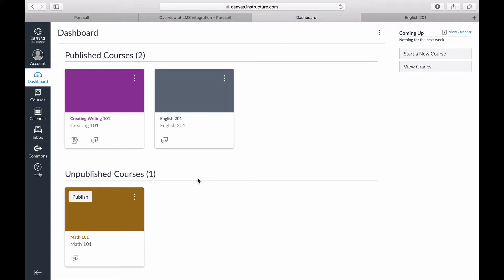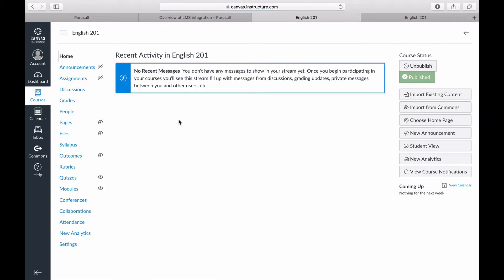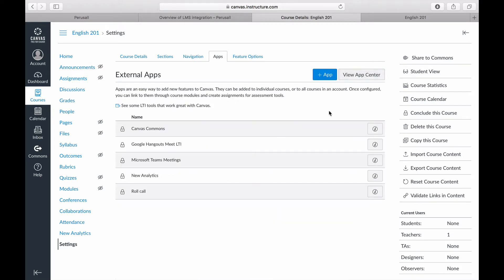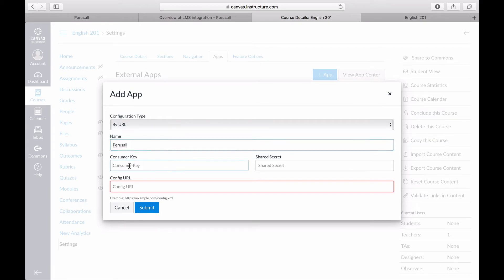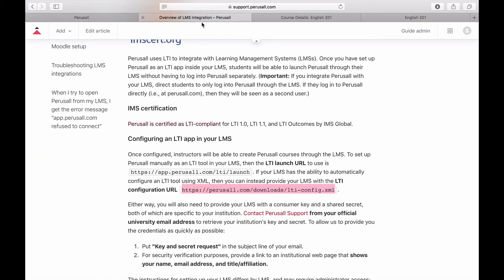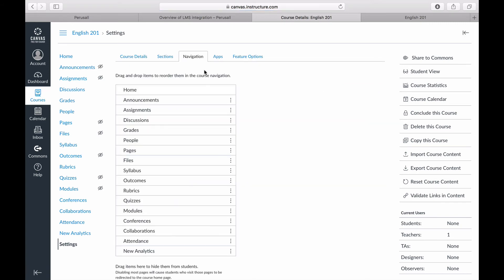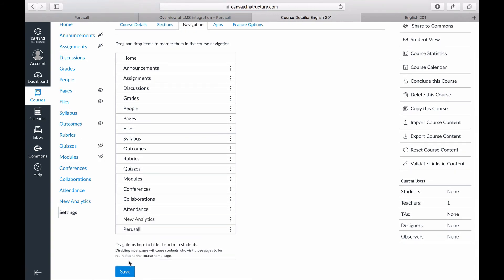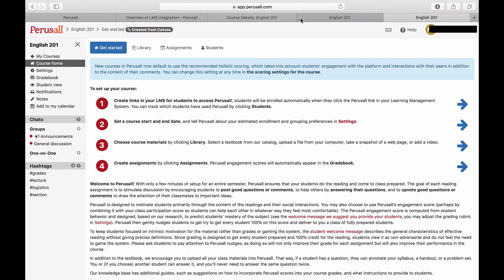Manually integrating Perusall LTI 1.1 into Canvas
Our Success Specialist shows you how to integrate Perusall into the LMS Canvas.
Please note: this video is for the LTI 1.1 integration.